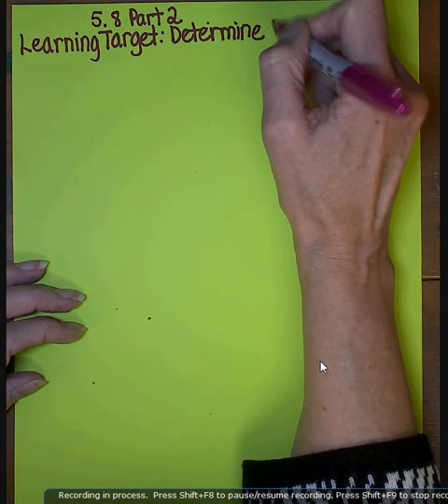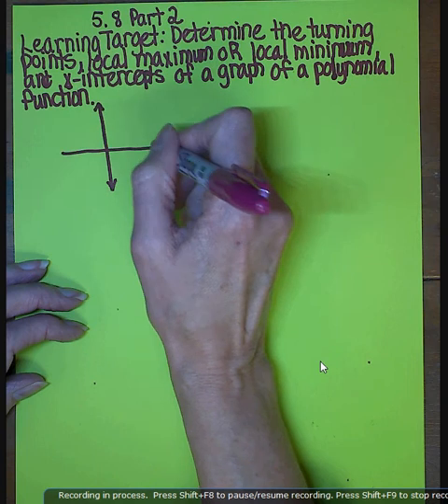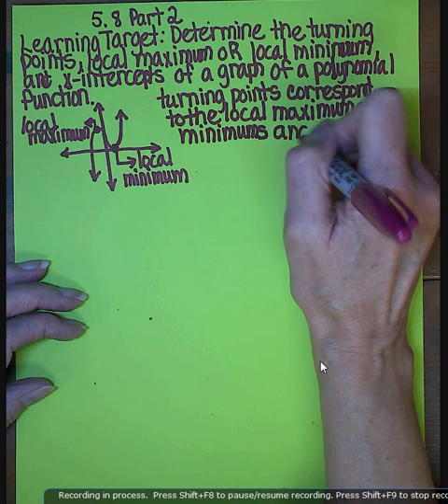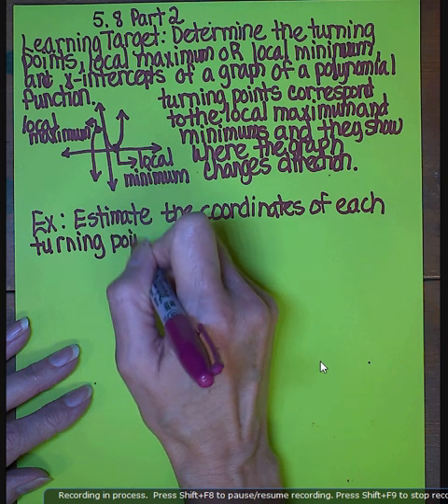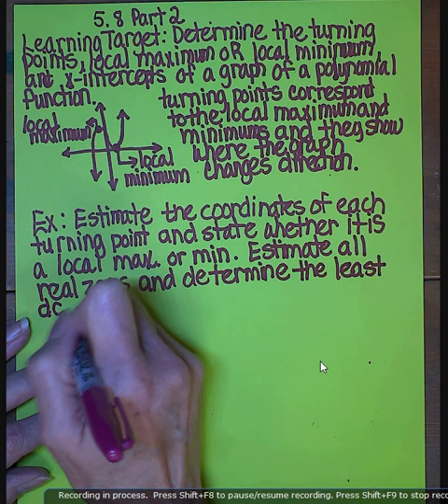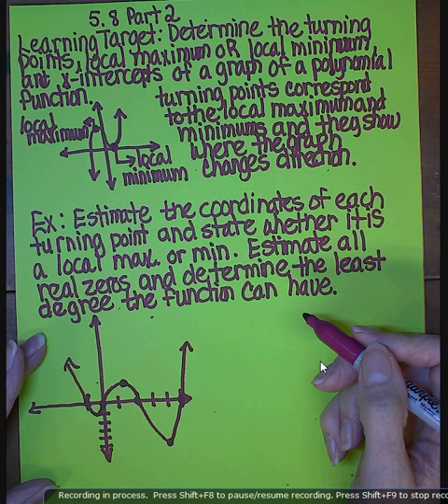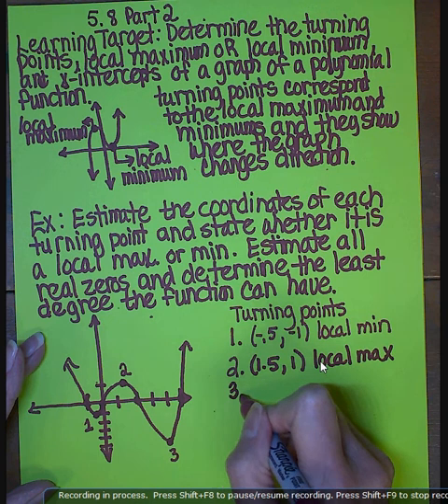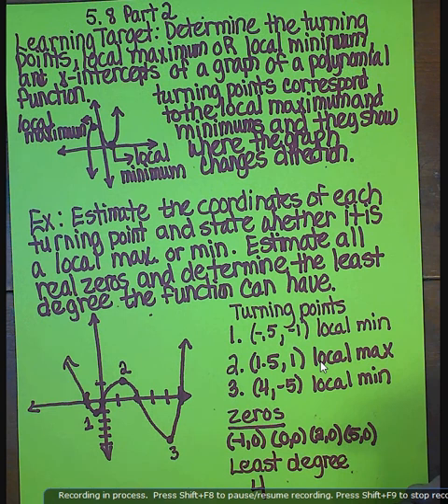5.8 Part 2